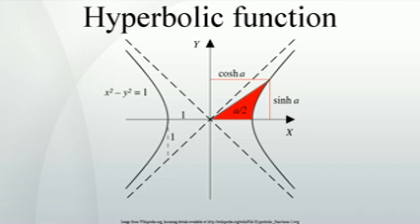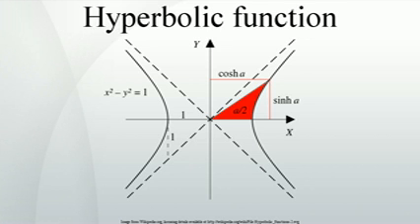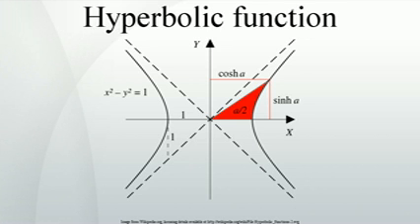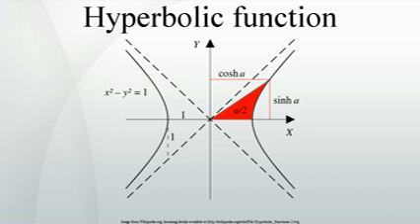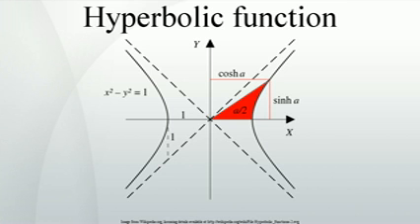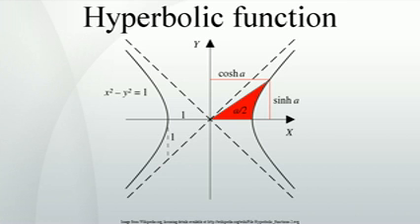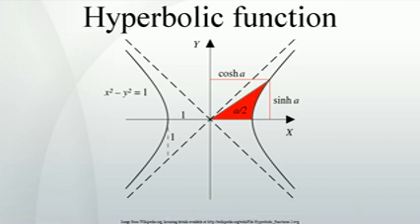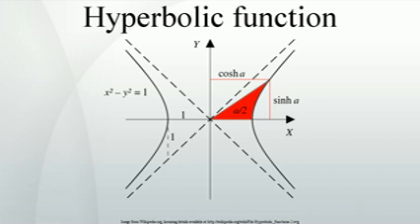Hyperbolic function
In mathematics, hyperbolic functions are analogs of the ordinary trigonometric, or circular, functions. The basic hyperbolic functions are the hyperbolic sine "sinh" , and the hyperbolic cosine "cosh" /ˈkɒʃ/, from which are derived the hyperbolic tangent "tanh" , hyperbolic cosecant "csch" or "cosech" /ˈkoʊʃɛk/ or /ˈkoʊsɛtʃ/, hyperbolic secant "sech" /ˈʃɛk/ or /ˈsɛtʃ/, and hyperbolic cotangent "coth" /ˈkoʊθ/ or /ˈkɒθ/, corresponding to the derived trigonometric functions. The inverse hyperbolic functions are the area hyperbolic sine "arsinh"  and so on.